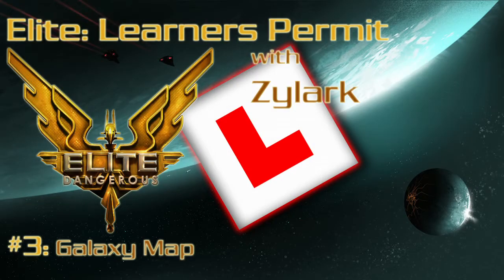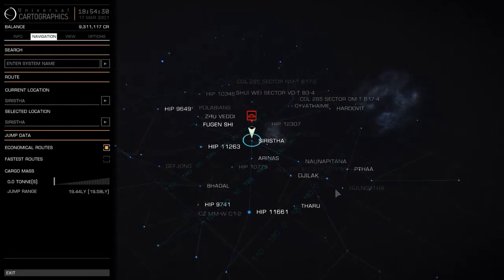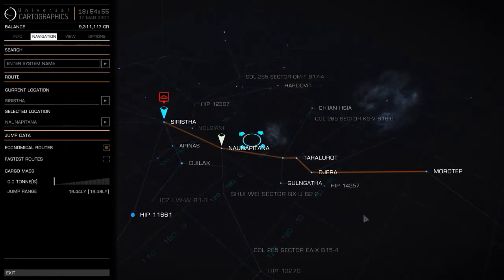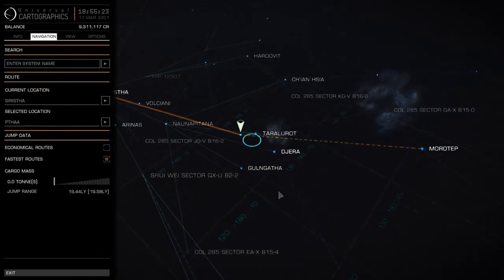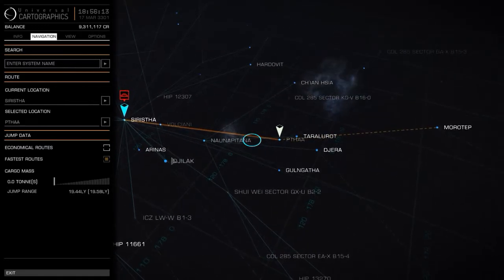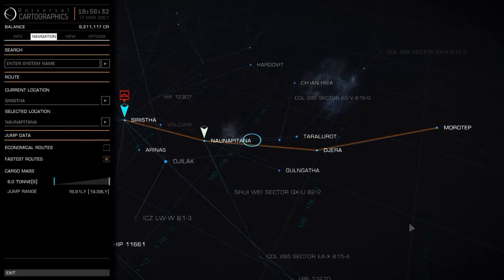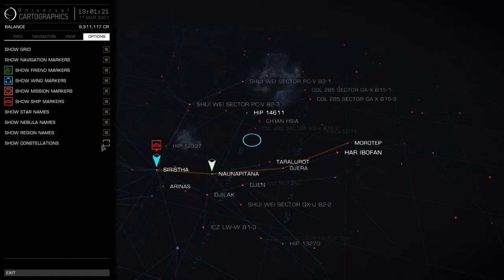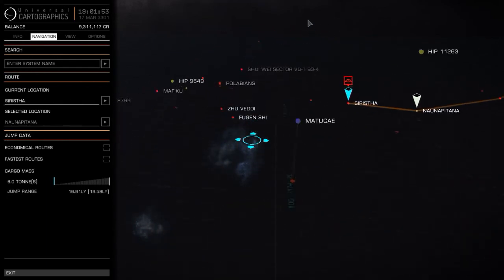Elite: Learners Permit #3 - Galaxy Map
How to best use the galaxy map to navigate around the plethora of stars in the Milkyway.